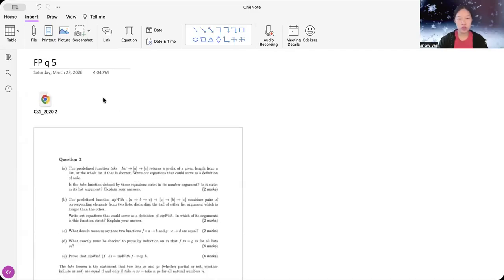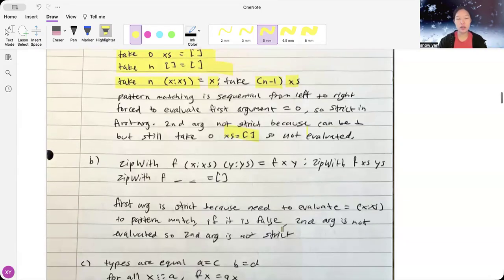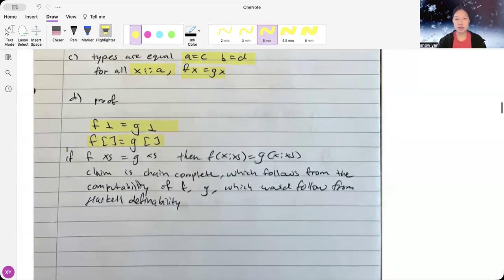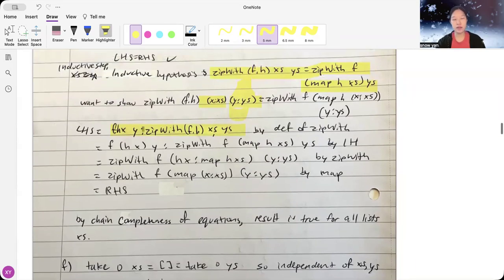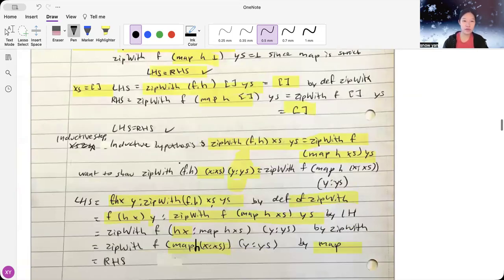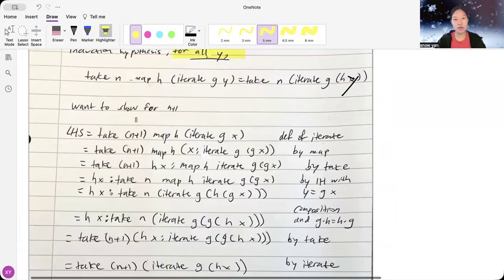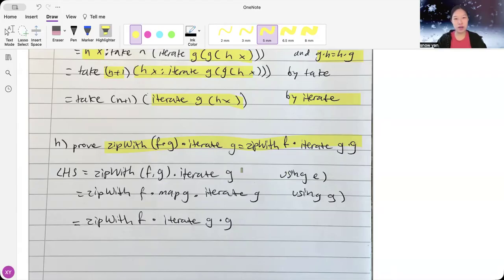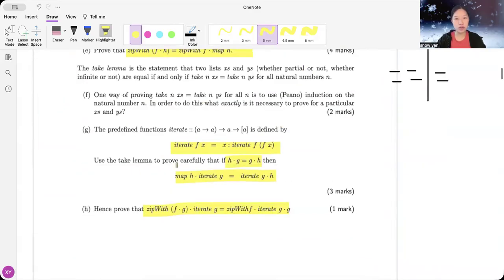FP q 5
also for part e) need to show that ys = bottom and [] cases as well